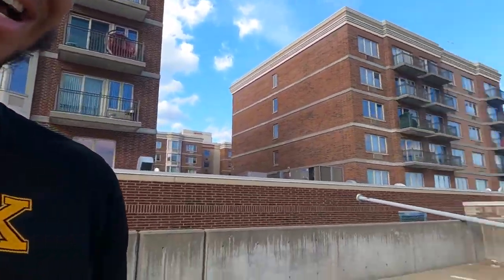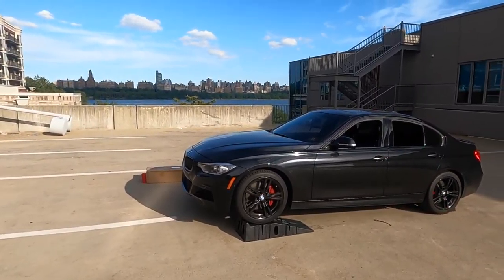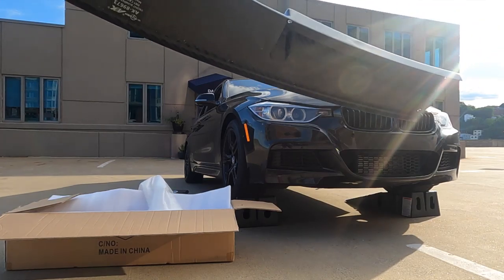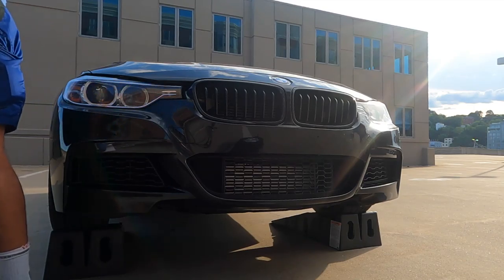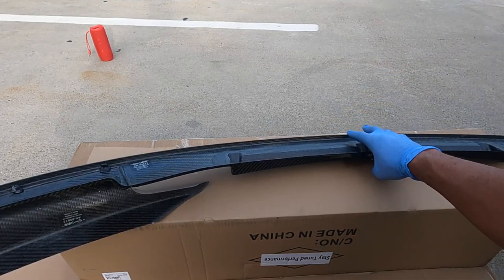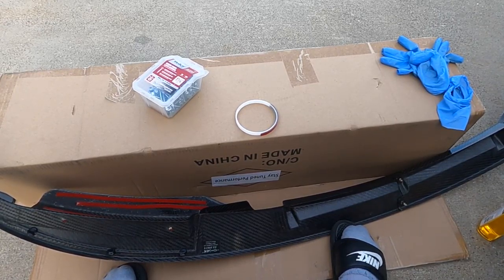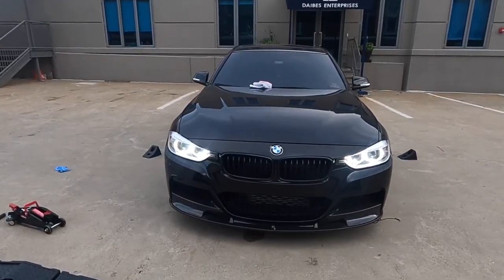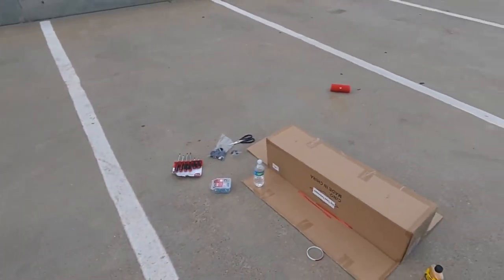Best Carbon Fiber Lip ! Wheel Swap ???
Installing the new carbon fiber lip ! new wheels ???

Vinci Restyling Custom Car Shop @vincirestyling on instagram

Current F30 Mods:
Radar Mount Bracket
Carbon Fiber Shifter Base
Carbon Fiber Shifter Trim
Radar Mount Hardwire Kit
Carbon Fiber Lip
Carbon Fiber Door Handles
Carbon Fiber Key Case

Filming Gear :
Camera Stand - Tri Pod